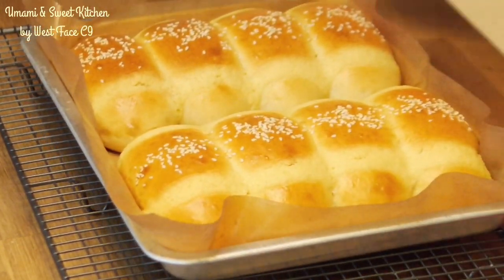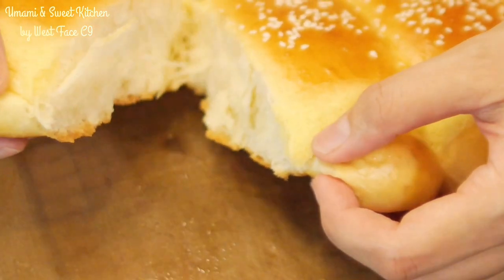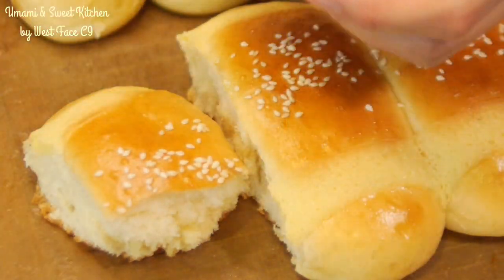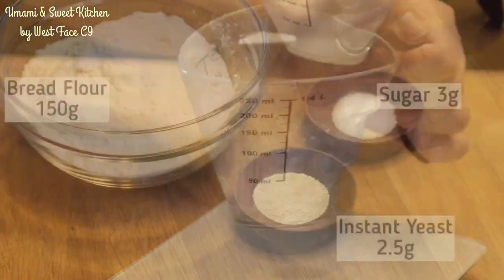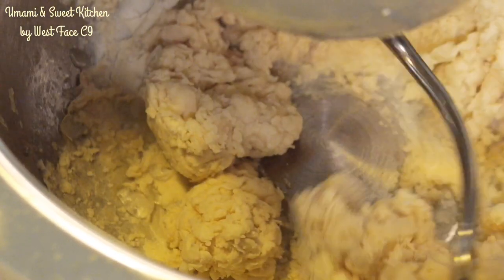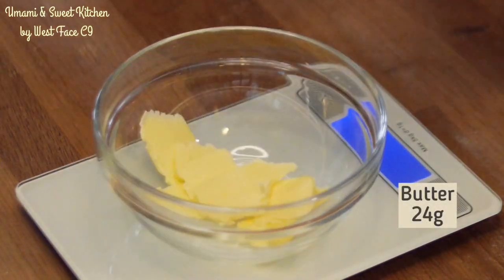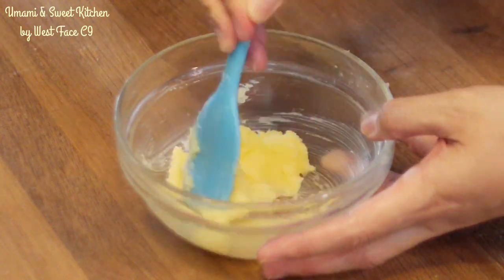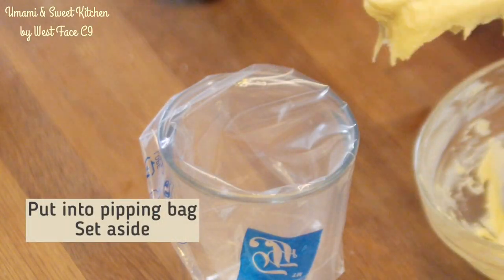Cocktail Buns [Hong Kong Style] Super Fluffy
Hong Kong Style Cocktails Buns by "Sponge and Dough Method"

Sponge:

Water 90ml
Sugar 3g
Instant Yeast 2.5g

Main Dough:

Instant Yeast 1g
Sugar 40g
Salt 3.5g
Milk Powder 8g
Wate 15ml
Egg 20g
Butter 20g

Filling:

Butter 70g
Milk Powder 15g
Desiccated Coconut 25g

Mexican Batter:

Butter 24g
Sugar 20g
Pinch of Salt
Egg 20g